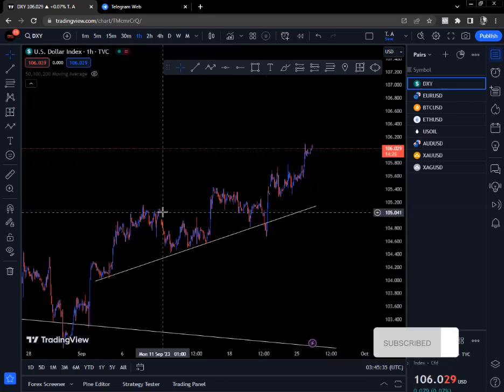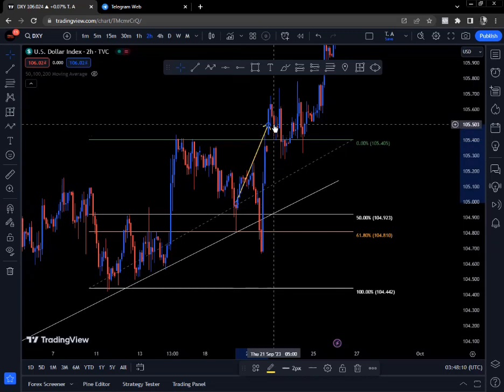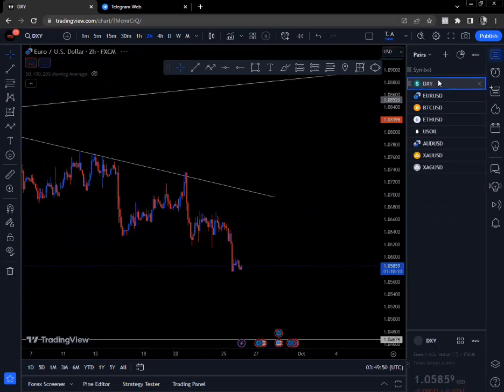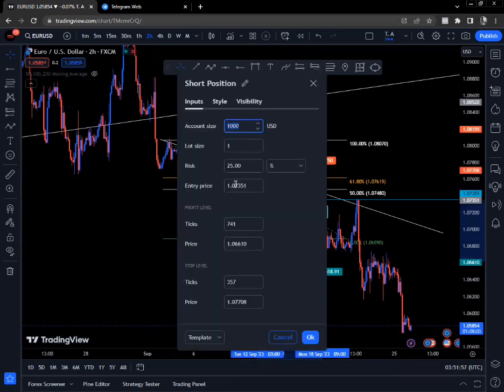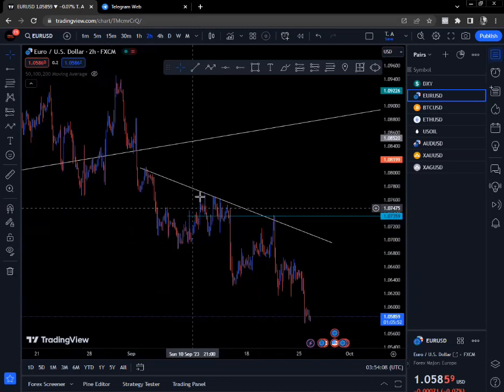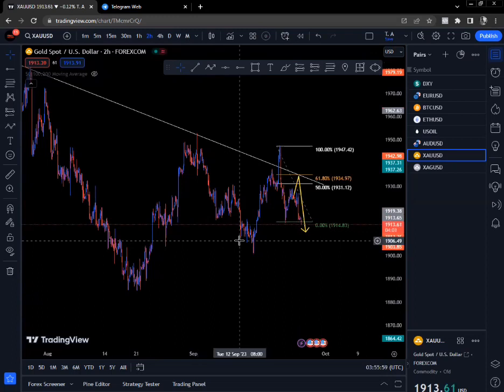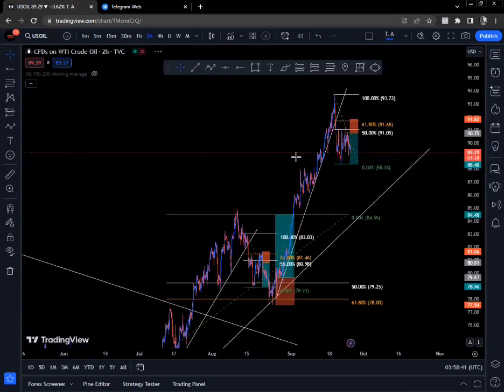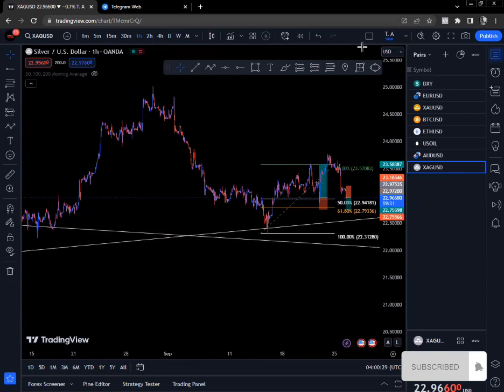This Simple Trick Can Change Your Trading Career For Good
Market Breakdown